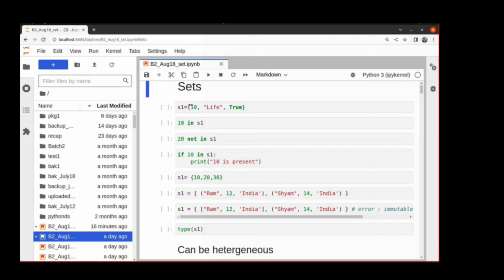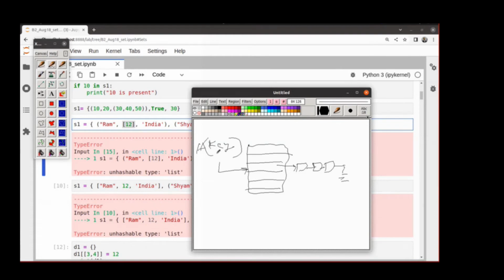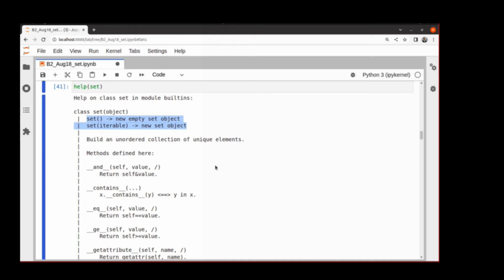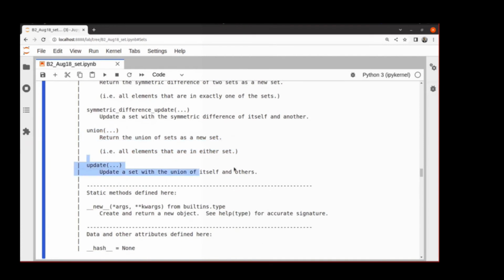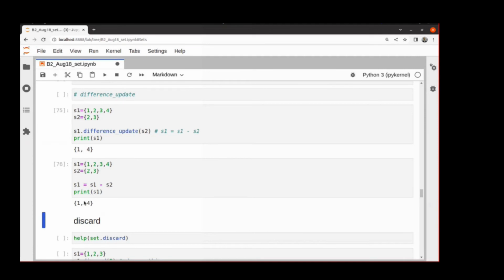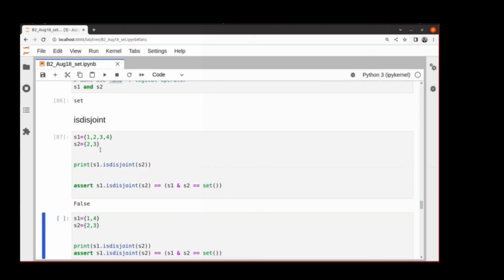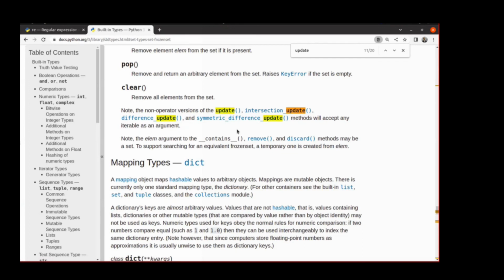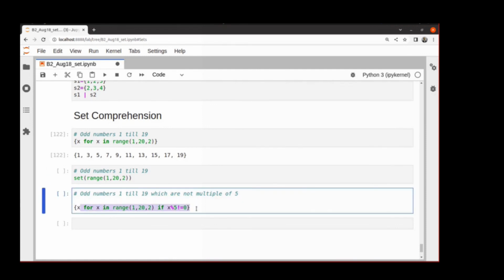Sets in Python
00:00 Introduction
00:55 Checking membership
01:36 Immutable members
06:56 set member functions
08:03 Iteration
08:23 No duplicates
10:29 Creation from iterables
12:33 Set operations
17:04 add()
17:23 clear()
18:59 concept of reference
19:18 shallow copy()
19:35 difference() and difference_update()
22:15 discard()
22:42 intersection() and intersection_update()
27:35 isdisjoint()
28:18 issubset() and issuperset()
29:42 pop()
30:27 remove()
30:52 symmetric_difference() and symmetric_difference_update()
31:18 union() and update()
33:53 Application: Filtering common words
38:01 Set Comprehension